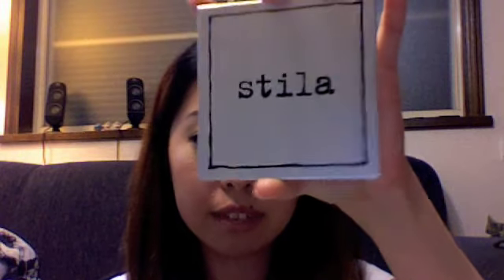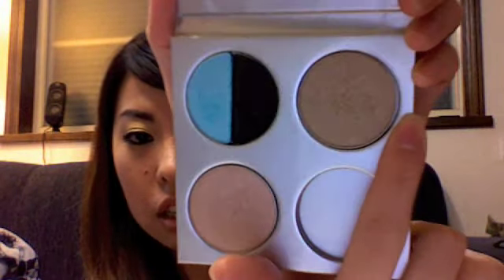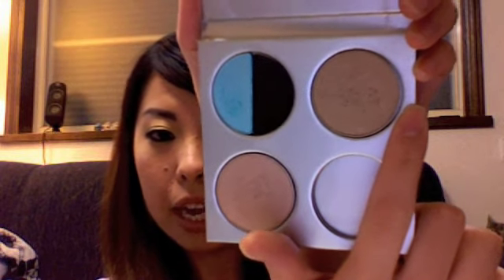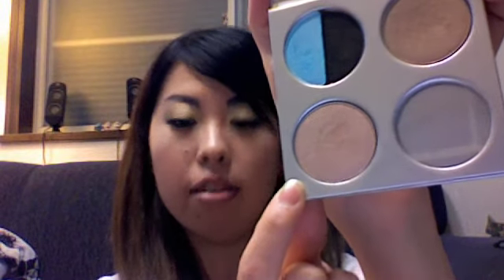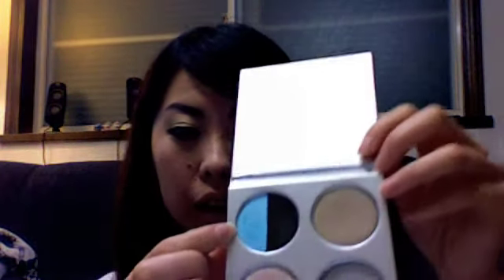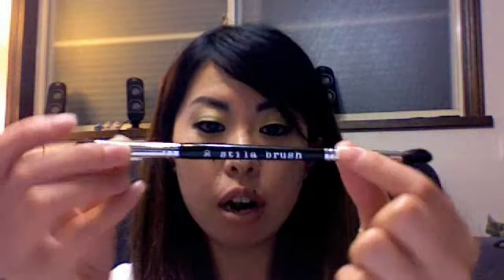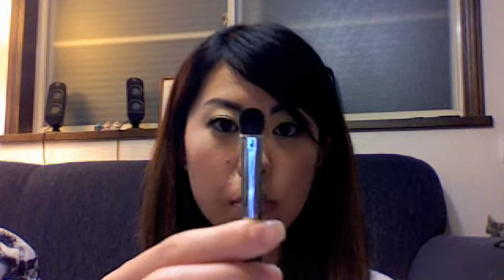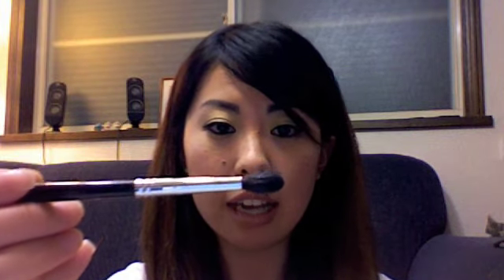Recent Haulage & New 3G iPhone!